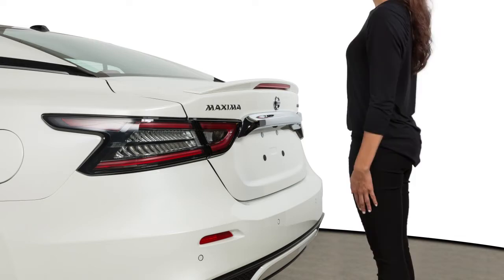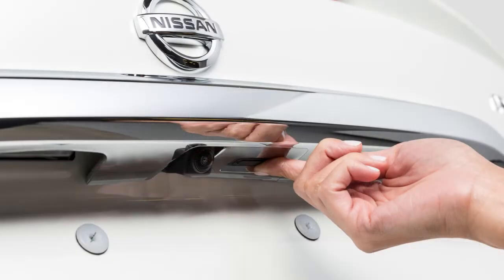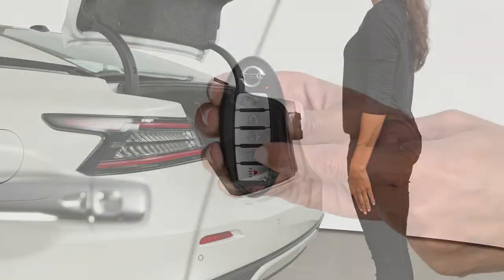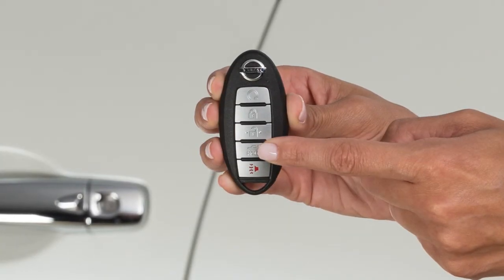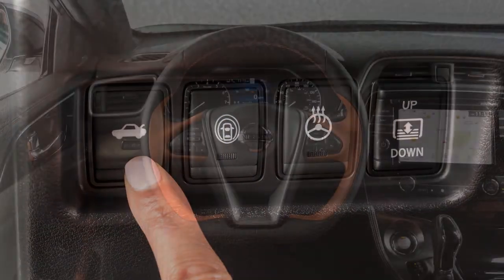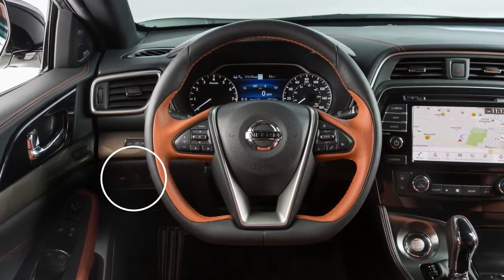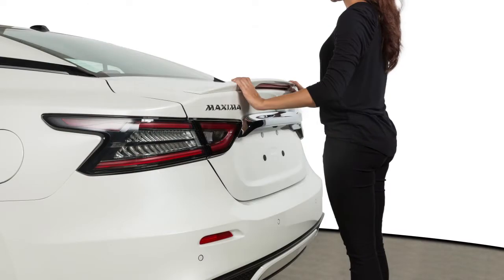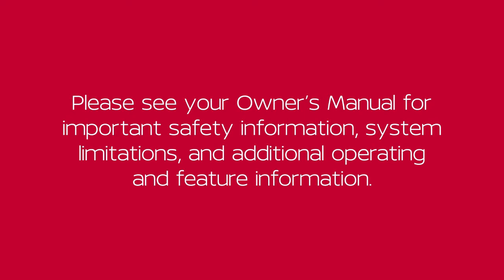2022 Nissan Maxima - Trunk Release